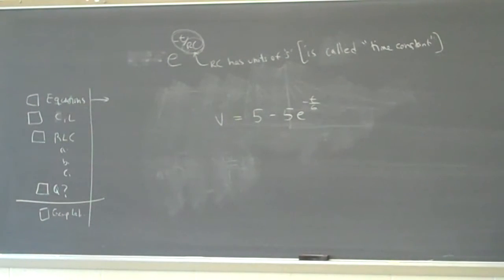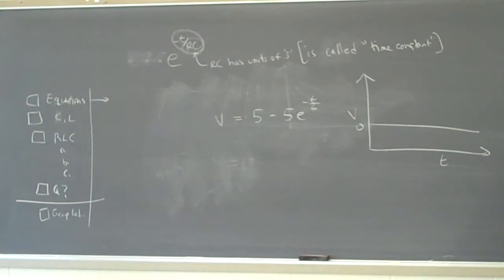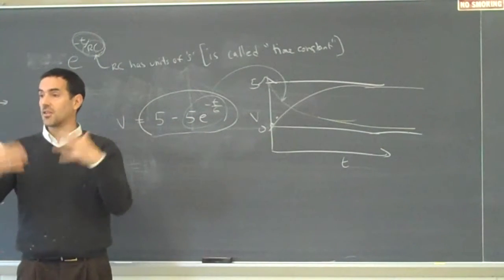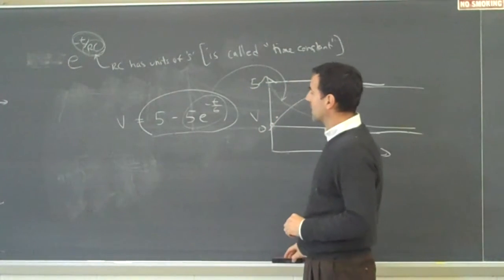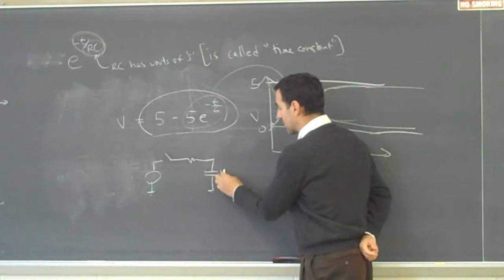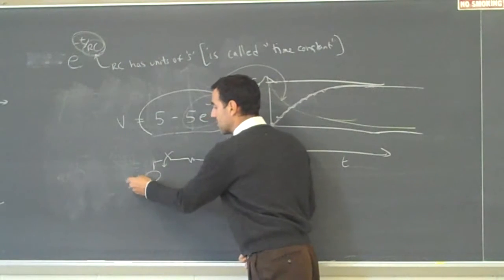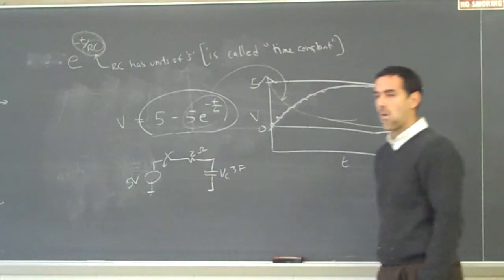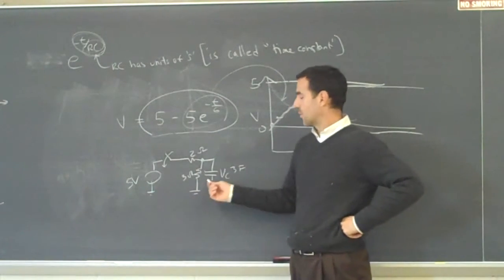2/7 ENR 208 11/5/15